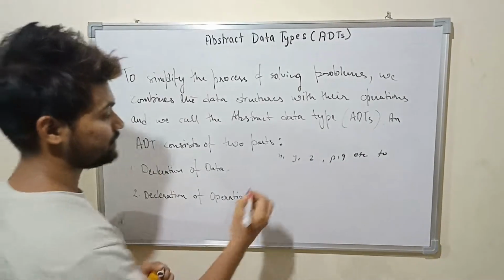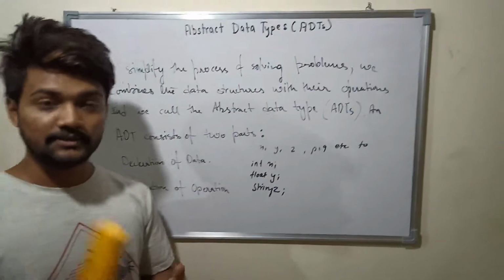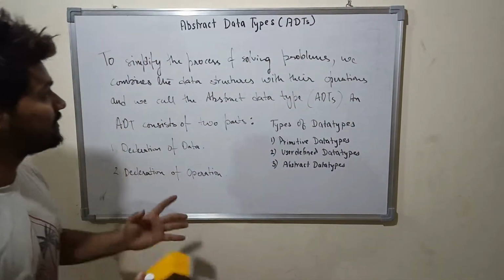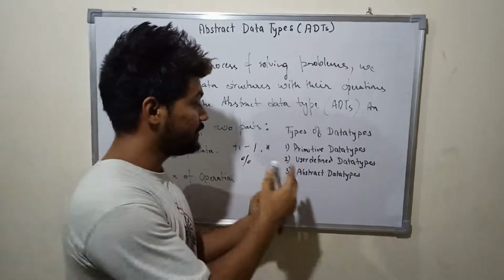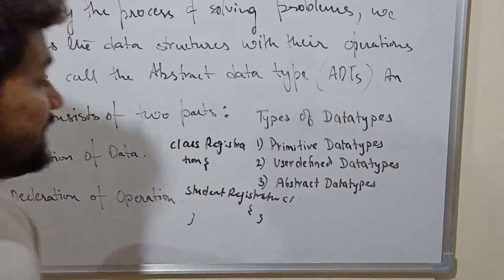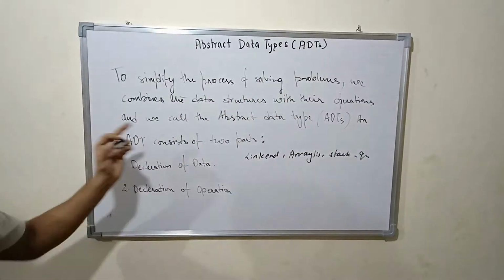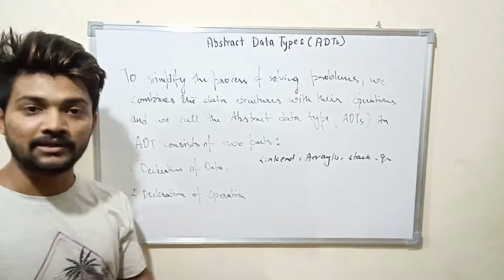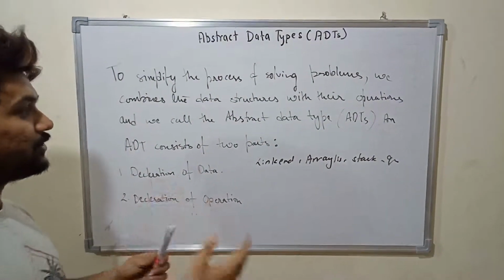abstract data types